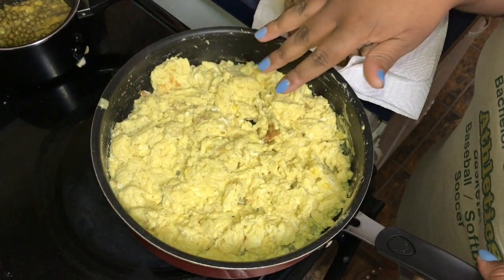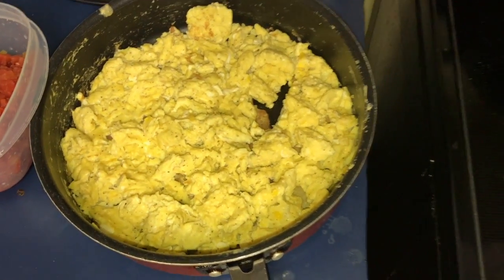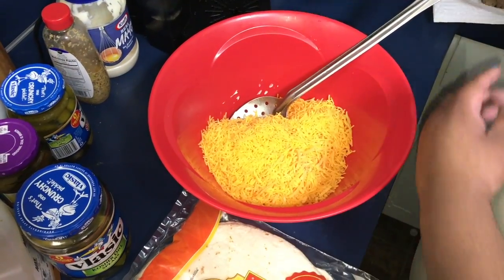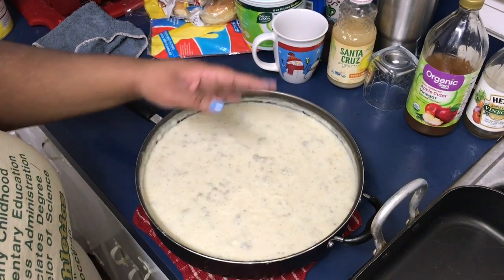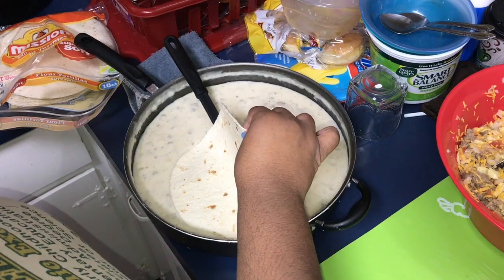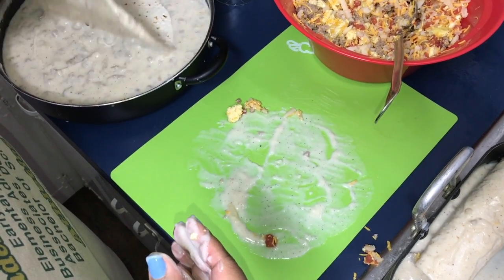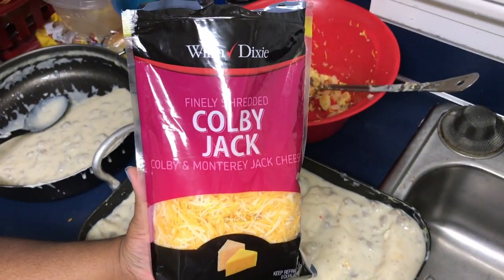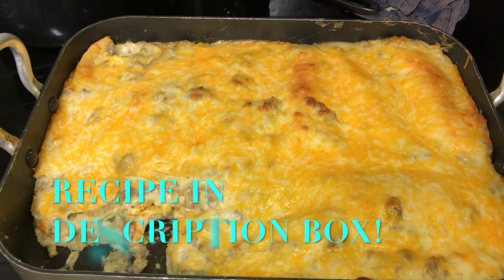Southern Style Breakfast "Enchiladas"